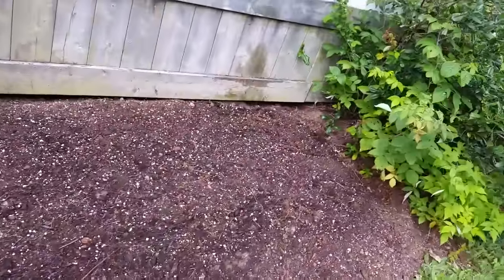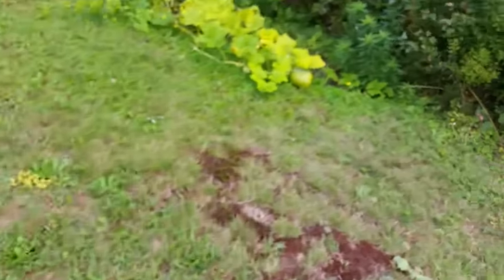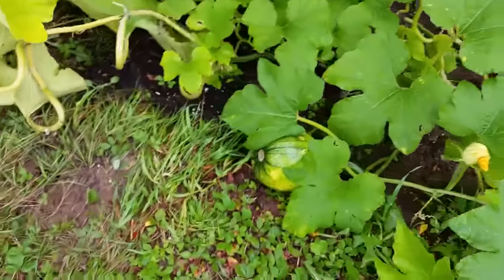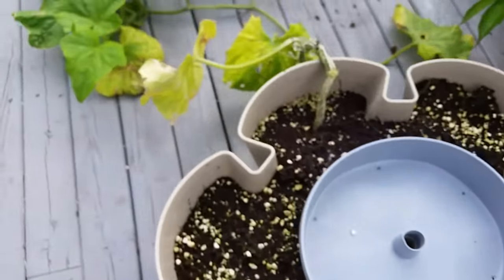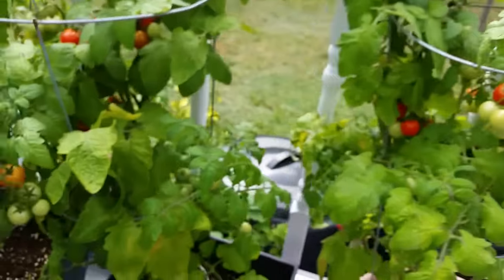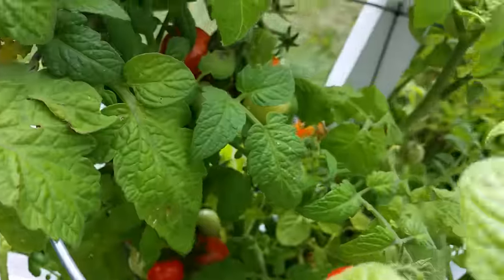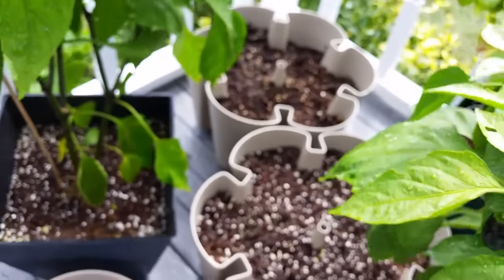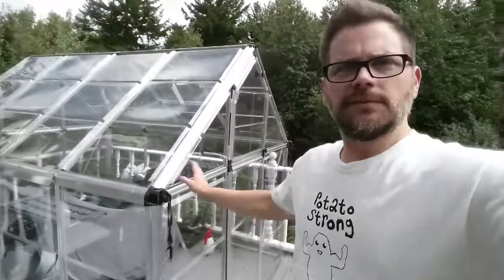Veganic Gardening - Fall Planting and Zucchini, Pumpkin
The Potato Strong channel is about The Starch Solution, Whole Food Plant-Based Low Fat No Oil Recipes for Weight Loss, Animals and the Environment